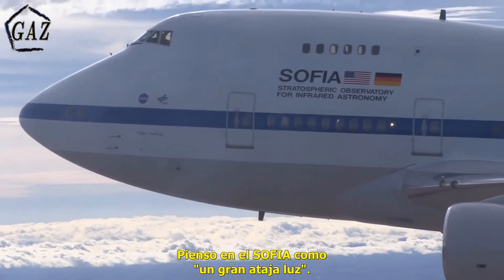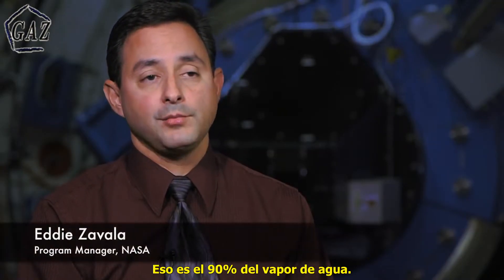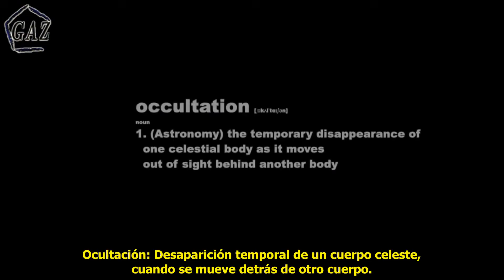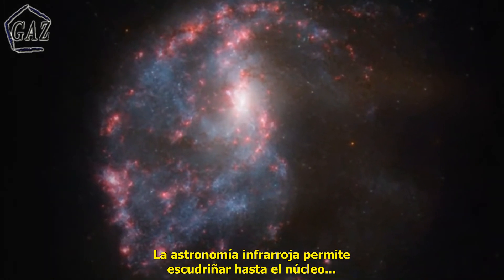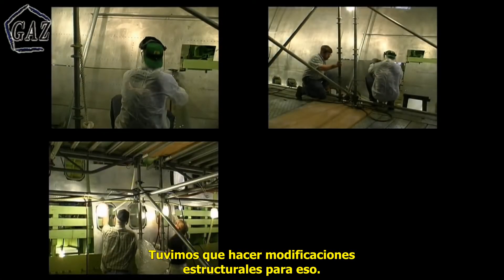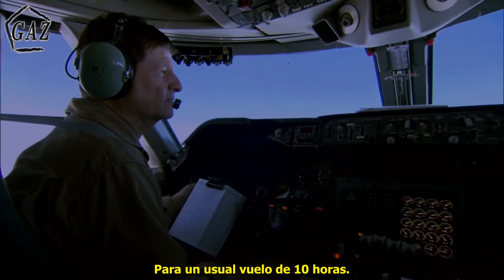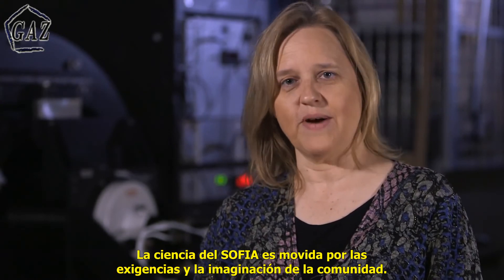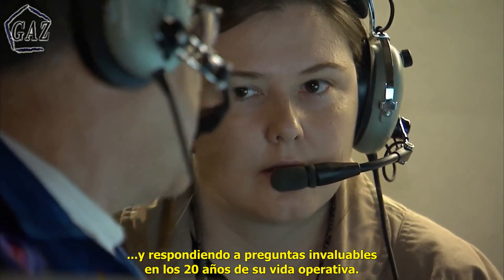Dentro del Observatorio Aéreo SOFIA de la NASA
Video que muestra aspectos básicos del novedoso Observatorio de Astronomía Infrarroja SOFIA de la NASA.

Material original de la NASA, traducido por el Grupo Astronómico del Zulia con fines meramente divulgativos. Todo el crédito a sus autores originales.

Siguenos tambien en FB.